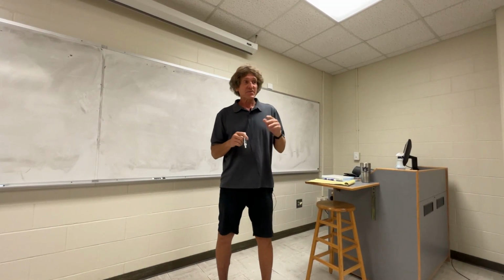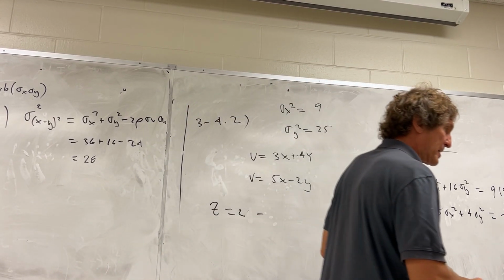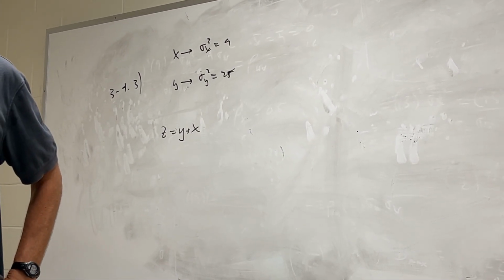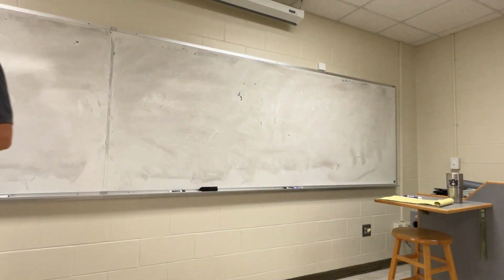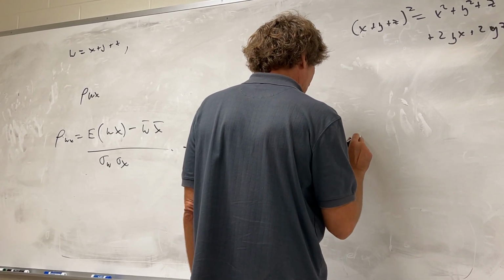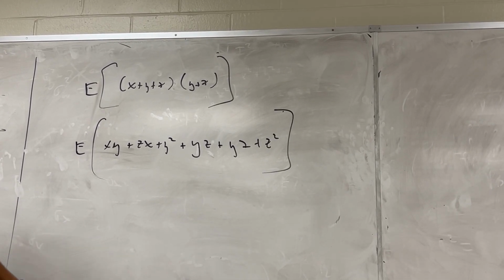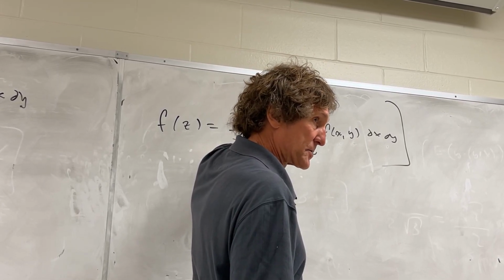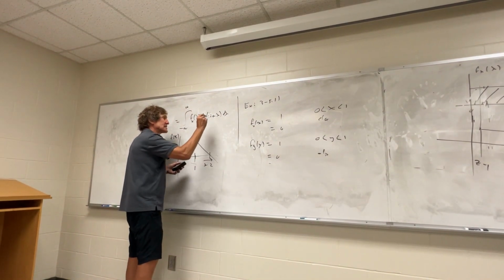Class 20, Date: 07-12-2023